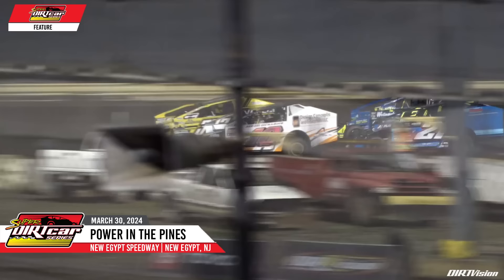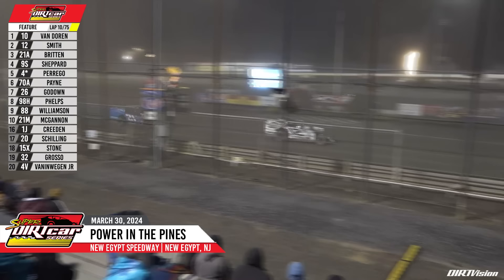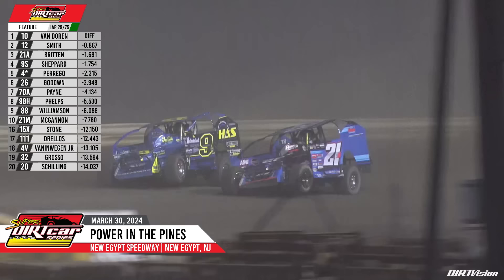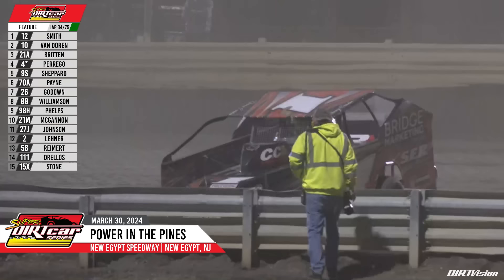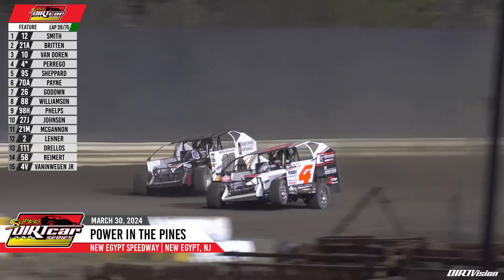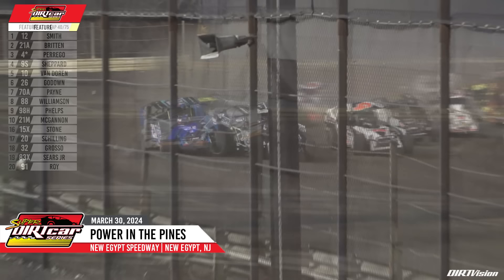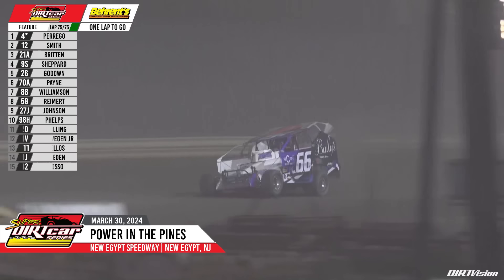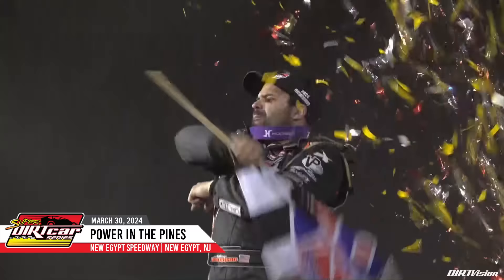Super DIRTcar Series Big Block Modifieds | DIRTcar Nationals | March, 2024 | HIGHLIGHTS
Super DIRTcar Series Big Block Modified Feature | HIGHLIGHTS | The “Power in the Pines” from New Egypt Speedway in New Egypt, New Jersey | March 30th, 2024. To view the full race, visit DIRTVision.com.